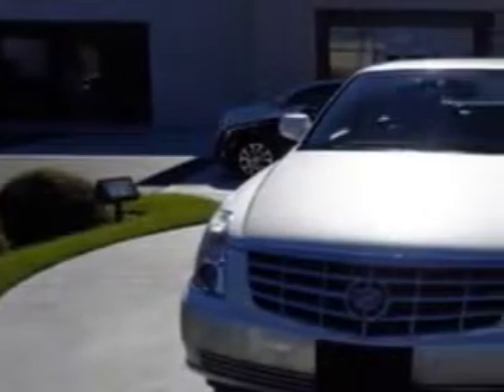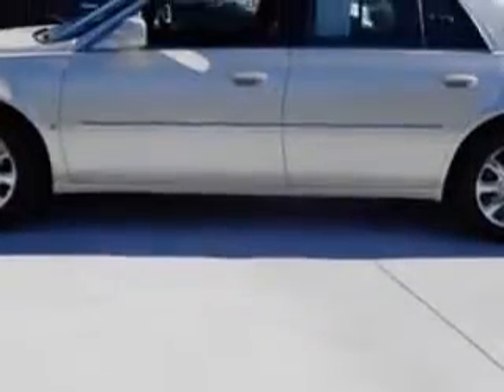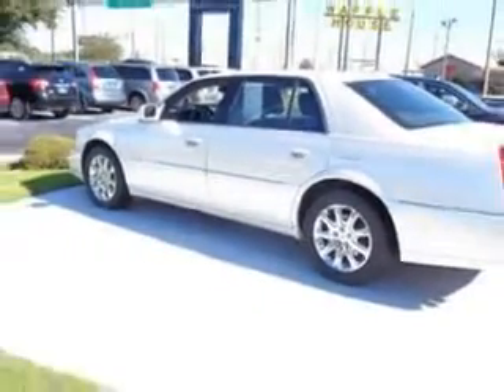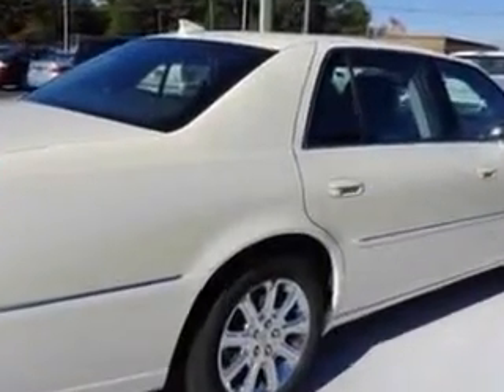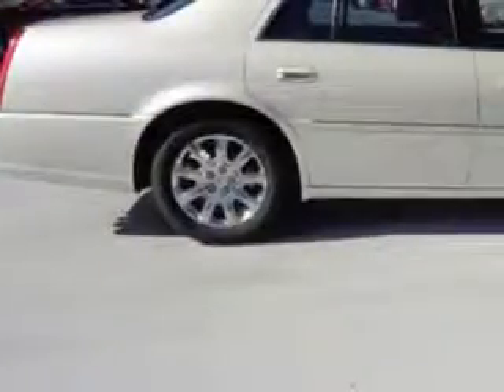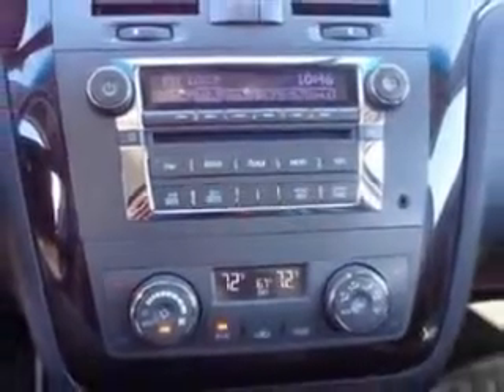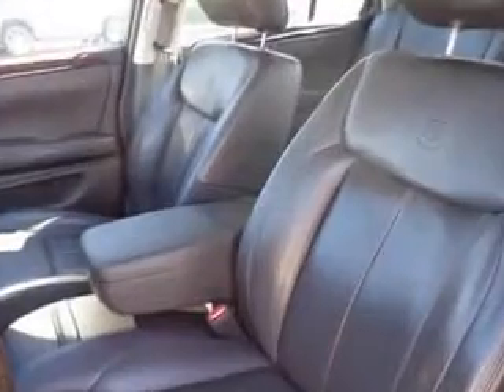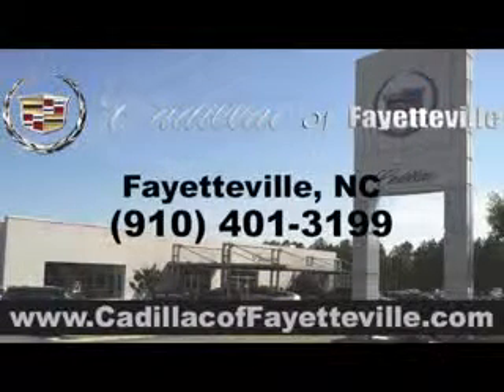2009 Cadillac DTS Cadillac of Fayetteville Fayetteville, NC 28303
Cadillac DTS Imagine driving this  White   Cadillac Dts Sedan, equipped with an 8 Cylinder engine and an automatic transmission with 85,414 miles. Enjoy this great car with features like Windows, Rear Defogger, Windows, Lockout Button, Suspension, Front Arm Type: Lower Control Arms, Suspension, Front Spring Type: Coil Springs, Suspension, Rear Coil Springs, Satellite Communications, OnStar W/Turn-By-Turn Navigation, Suspension, Self Leveling Suspension, Power Windows, Windows, Front Wipers: Intermittent, Windows, Laminated Glass, Exterior Mirrors, Heated, Daytime Running Lights, Multi-Functional Information Center, Rear Seats, Rear Heat: Vents, Memorized Settings, Includes Exterior Mirrors, Front Suspension Type: Macpherson Struts, Memorized Settings, Includes Climate Control, Tail And Brake Lights, LED Rear Center Brakelight, Spare Wheel, Steel Rim Type, Security, Anti-Theft Alarm System With Engine Immobilizer, and much more. Enjoy the drive, have peace of mind, and drive your entire family in this  Cadillac Dts. See us at Cadillac of Fayetteville today!
MILES: 85,414
VIN:1G6KD57Y49U124223